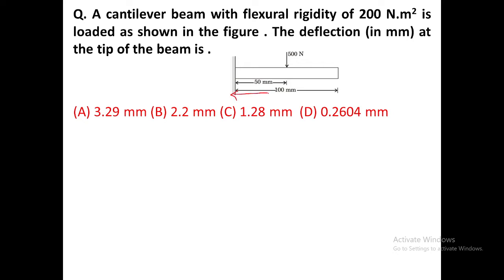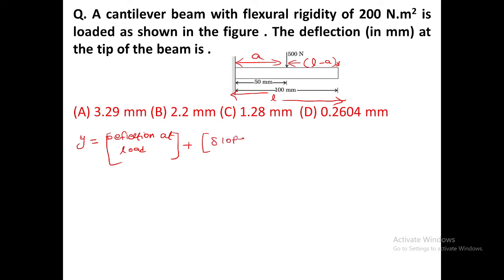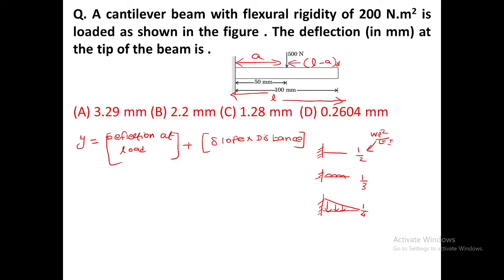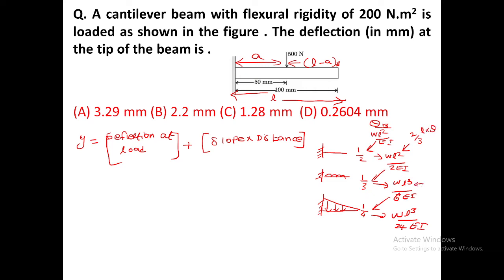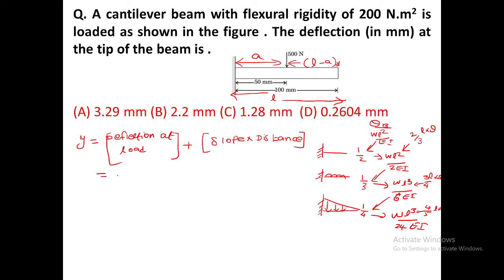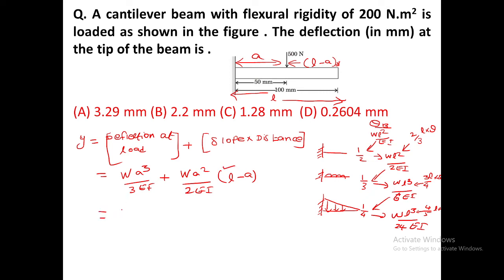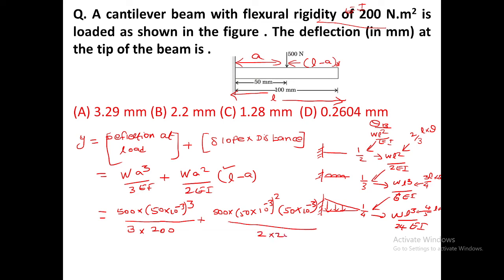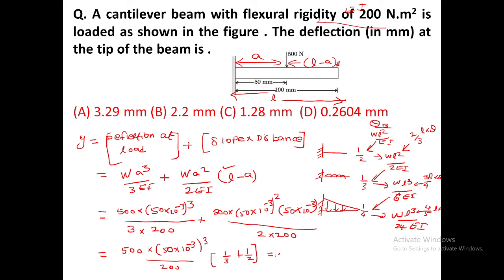GATE | IES | RRB | TRB | Cantilever Beam Problem